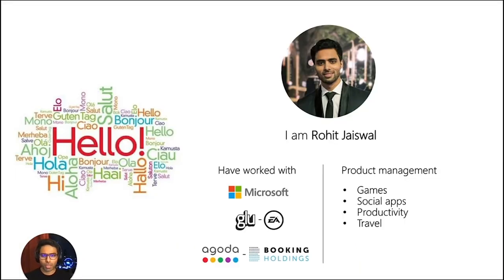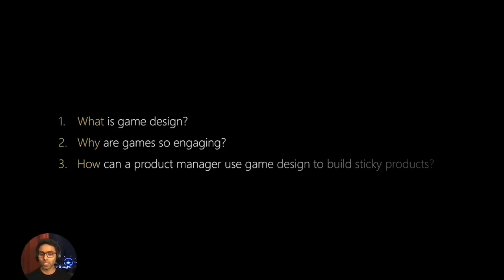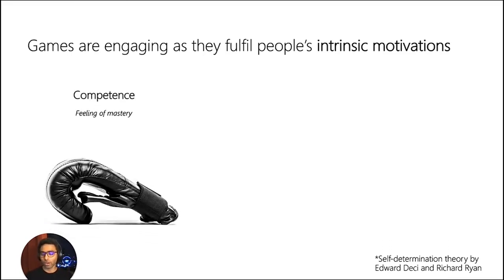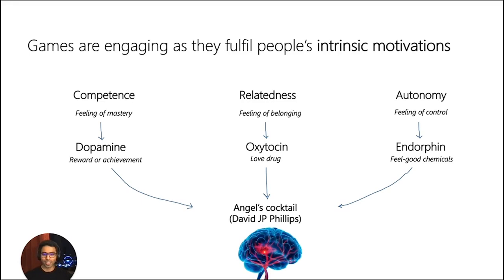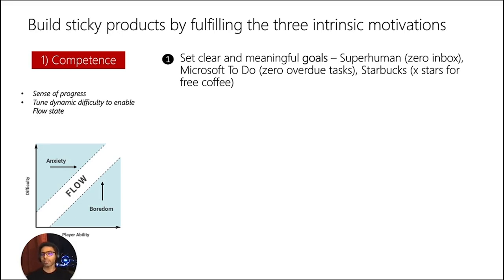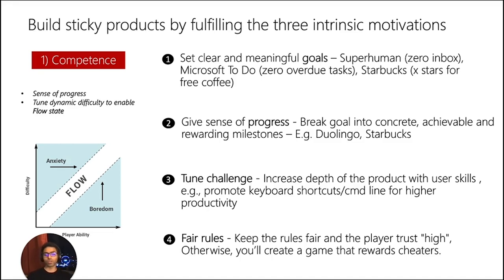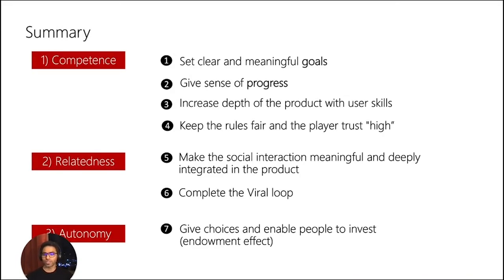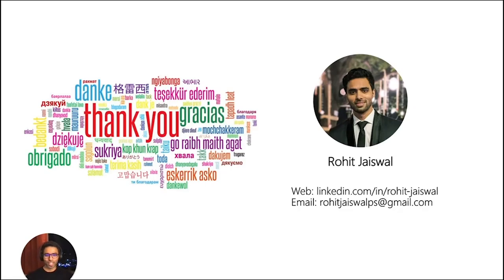Webinar: Product Stickiness via Game Design by fmr Microsoft Product Lead, Rohit Jaiswal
ABOUT THE SPEAKER:
Rohit is a product professional with a mission to change people's lives through problem-solving products. He previously spent three and a half years as part of the Microsoft Product team. He started as a Senior PM working on Tasks in Microsoft365 and Microsoft Kaizala. After two years, he was promoted to Senior Product Lead.